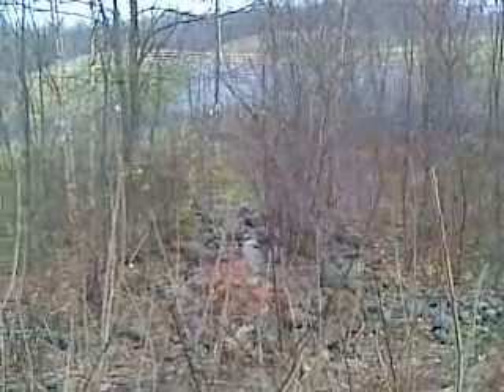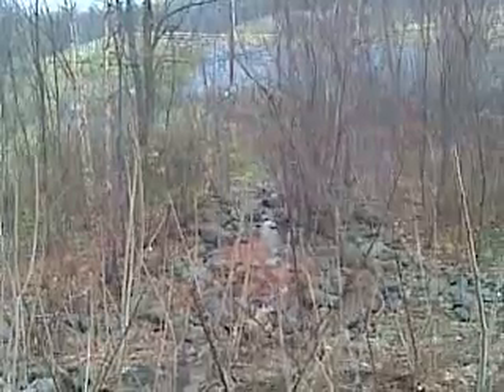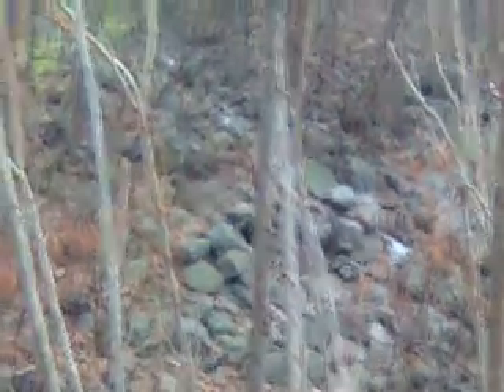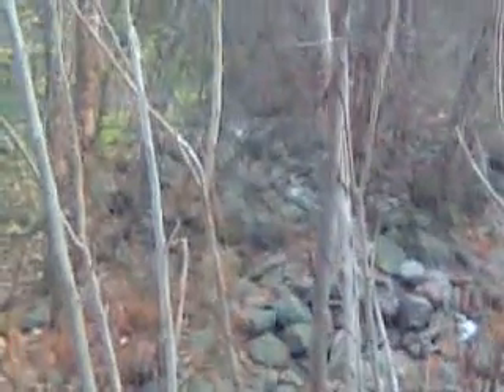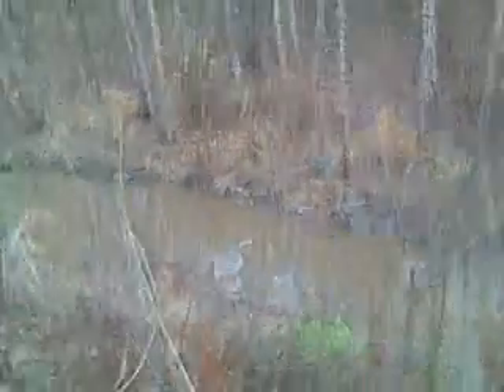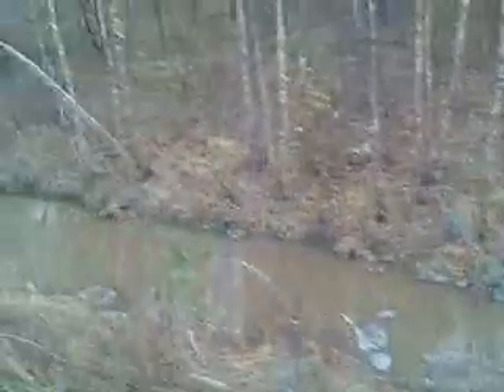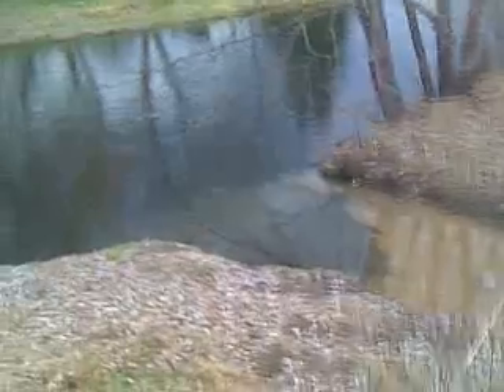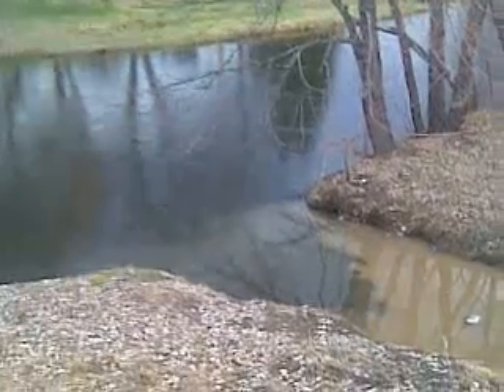Marjol Battery Site 11182010_002.mp4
Discharge from Marjol Battery Hazardous Waste Landfill's sediment basin to Sulfur Creek, then to the Lackawanna River 11/18/2010